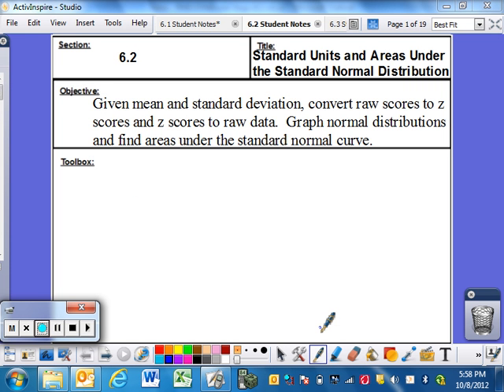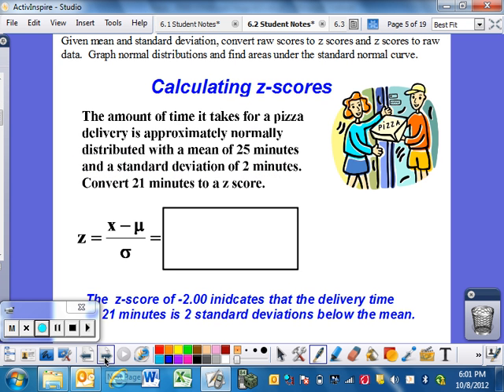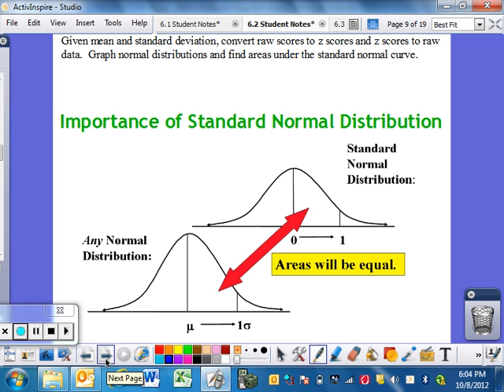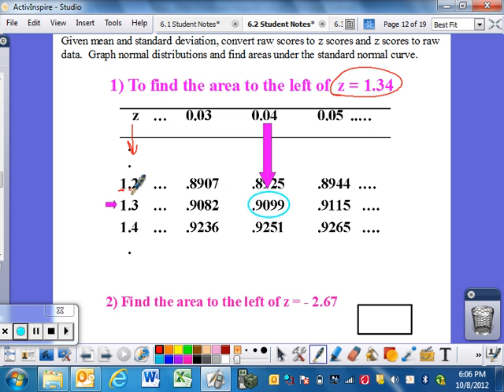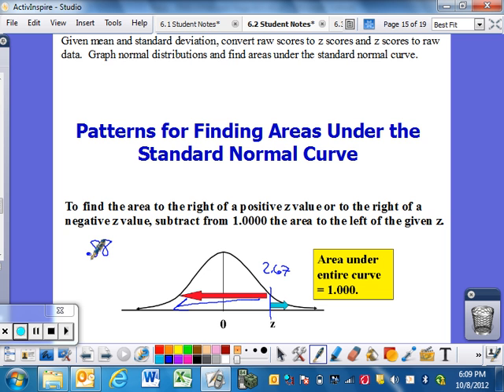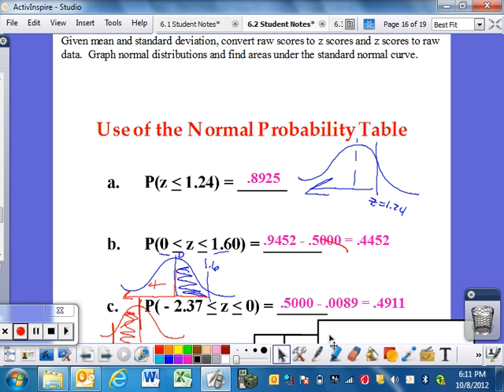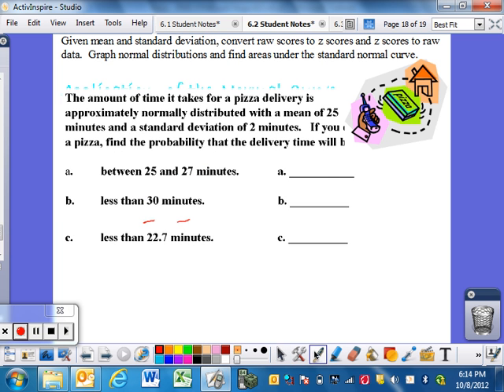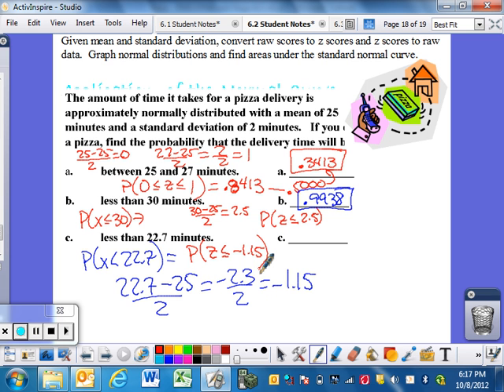6 2 Lecture